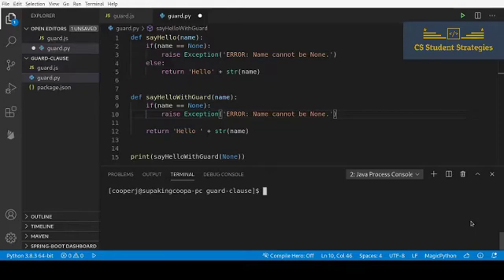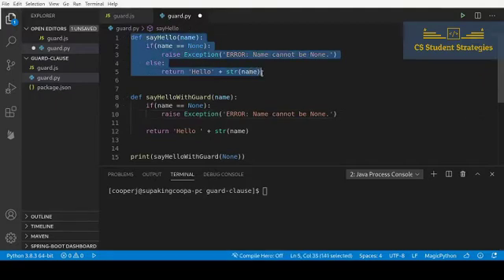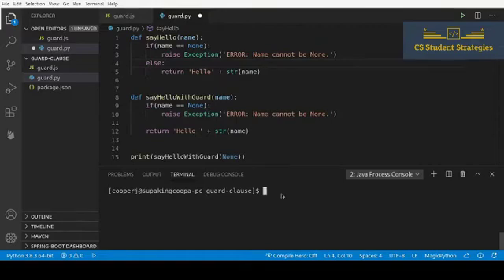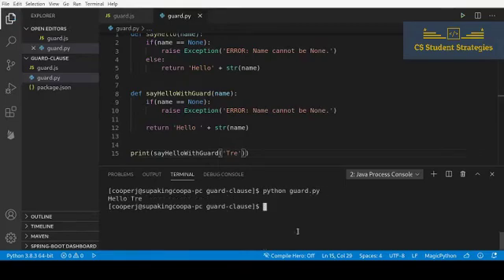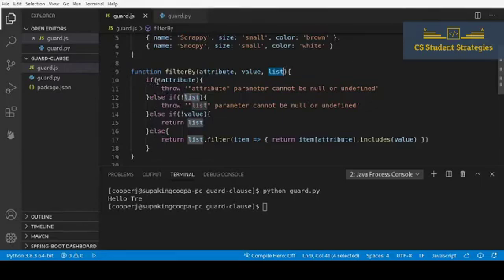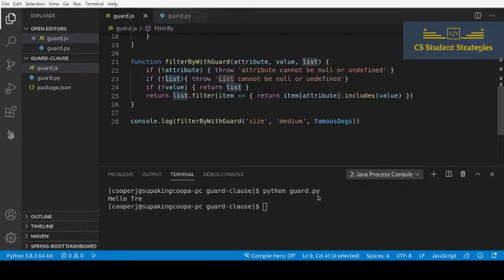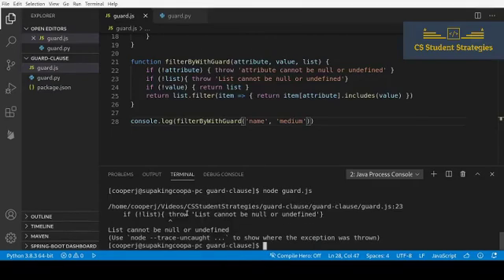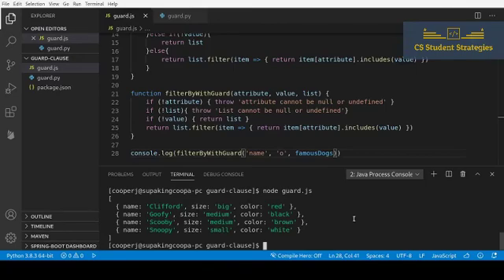Throw Away Nested Conditionals with Guard Clauses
Guard clauses allow you to write more professional looking code.  Not only are they functional concepts, they also allow you to get rid of nested conditional statements.  Tre' shows how to use this concept in python and javascript.